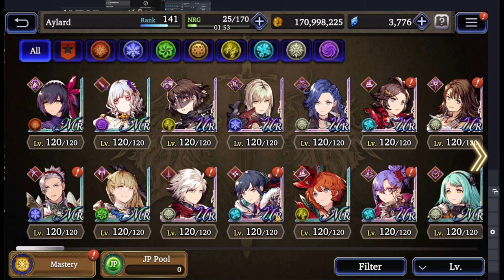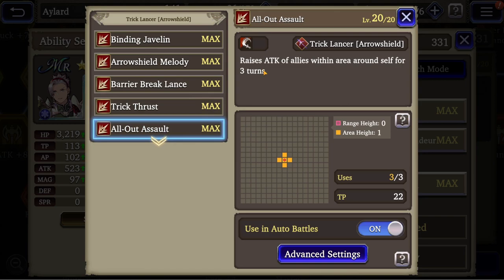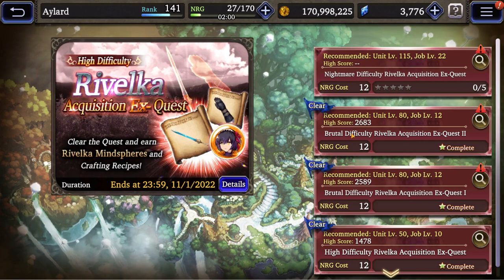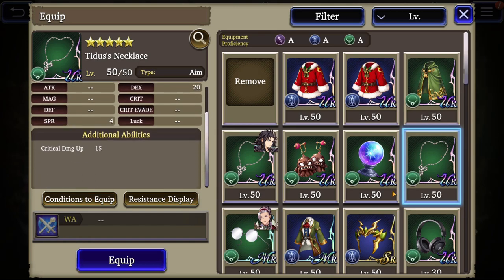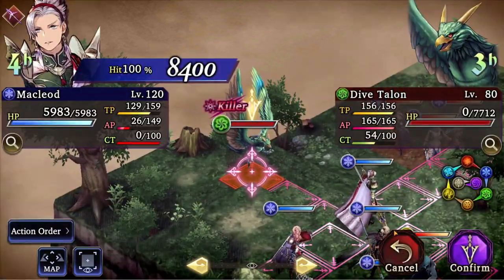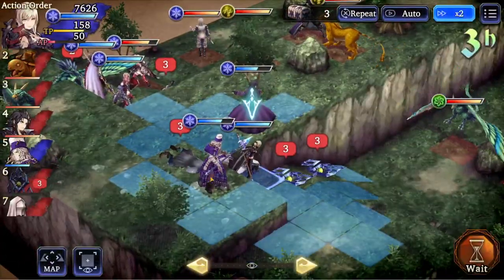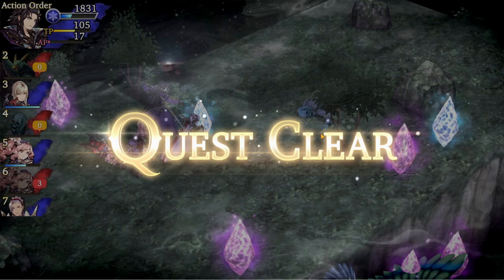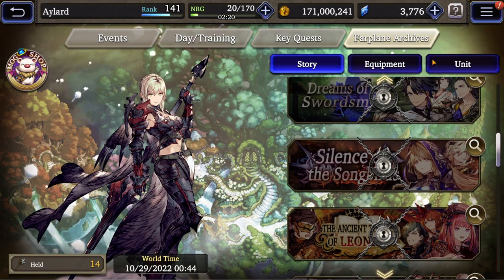FF WoTV I've maxed out Macleod because he's very f2p friendly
Macleod is a Trick Lancer, with viking and double gunner subjobs.

He has 3 damage types to choose from, fantastic buffs, and good abilities.

I ran him with double gunner and a missile atk up vc.

I totally recommend exing him 120 because he's worth all of the resources you need to get him there.

He's also super f2p friendly, look for his quest in the farplane archives.